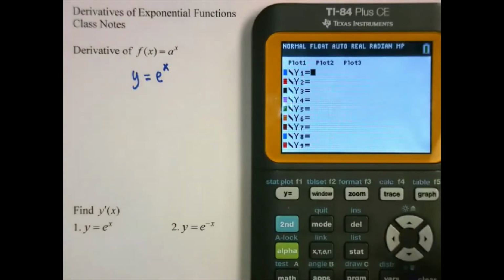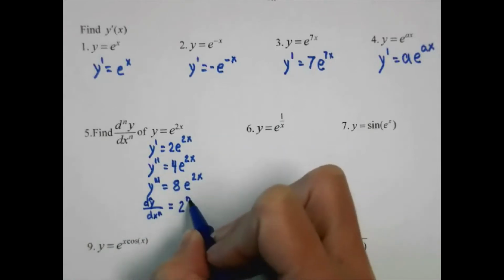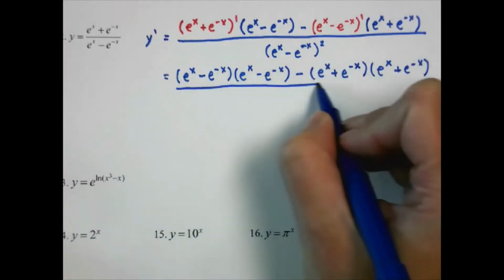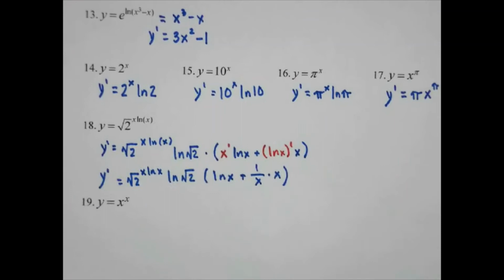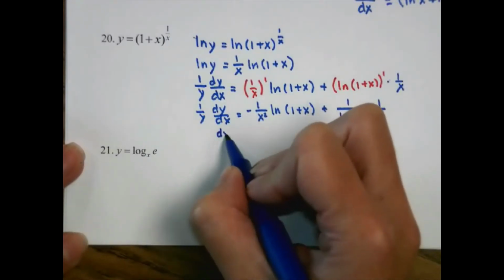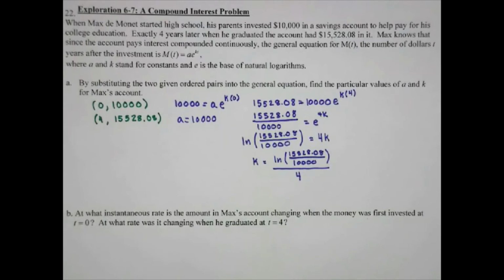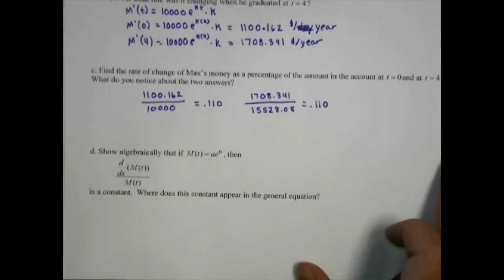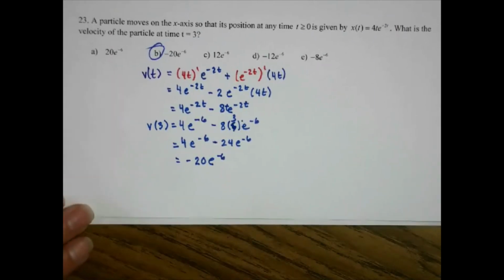Derivative Of Exponential Functions